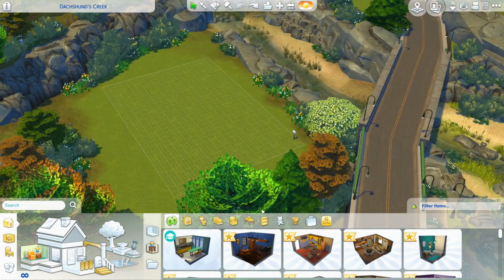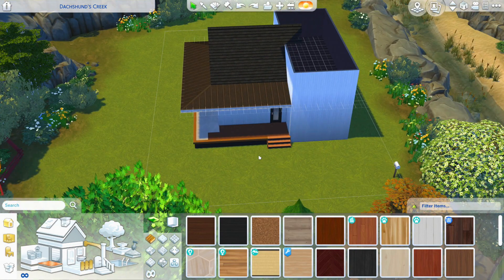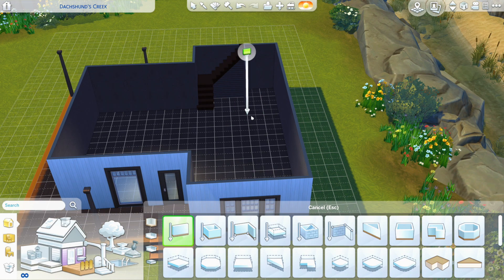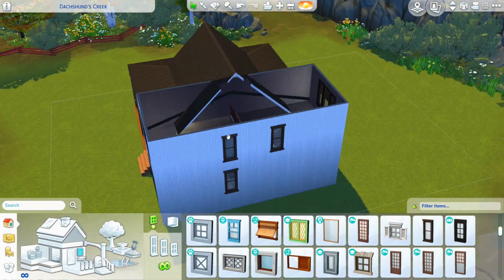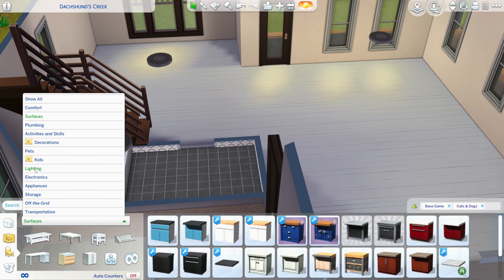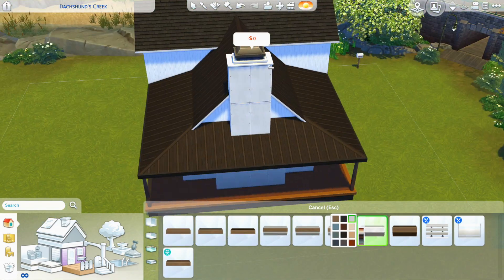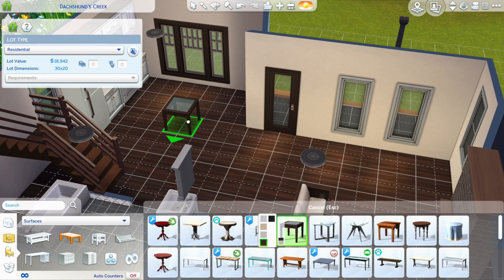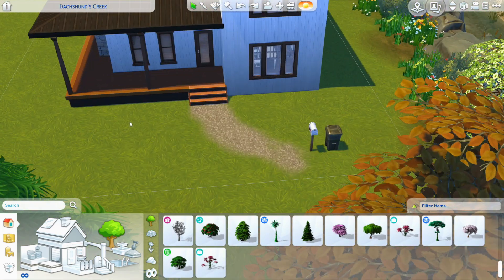Modern Farmhouse Starter Home | Dachshund's Creek | The Sims 4 Speed Build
✨  Hi friends! ✨

This Modern Farmhouse Cabin is a Starter Home located in Dachshund’s Creek. The single family home has 1 bedroom and 1 bathroom. It has a gorgeous open concept living room and kitchen area; as well as a upstairs flex space that overlooks the downstairs area. The flex room can be converted into a second bedroom, gameroom or even a craft room. The possibilities are endless!

Download this lot in the Gallery by searching for my EA ID or searching “Modern Farmhouse Starter” and allowing lots with Custom Content.

EA ID: veronicadieppa

*Although EA has marked this lot as having CC, it does not have any CC*

Packs used in this build:
Base Game
Cats & Dogs